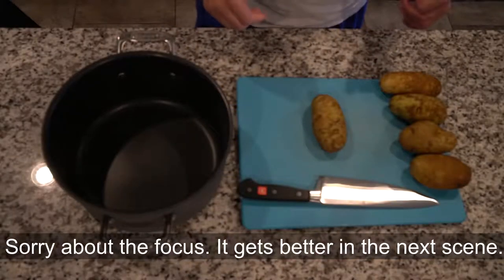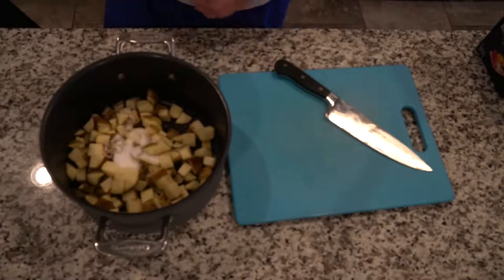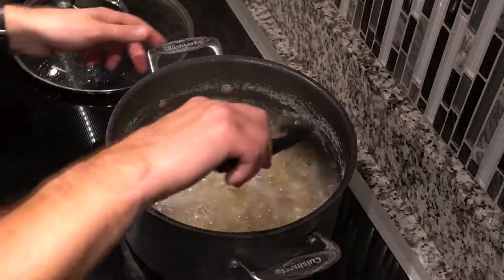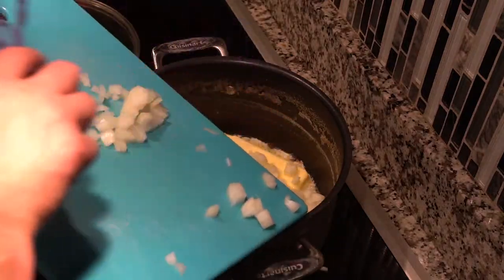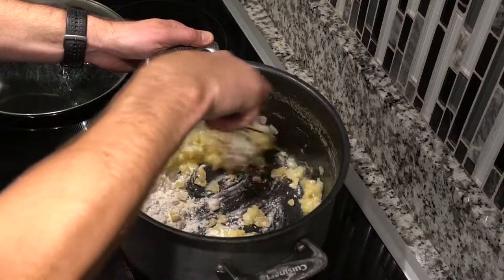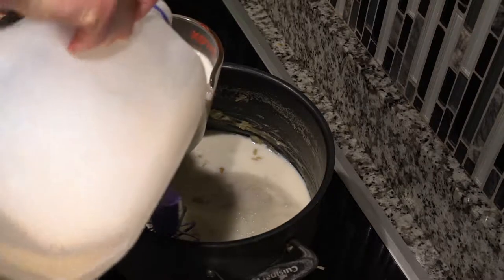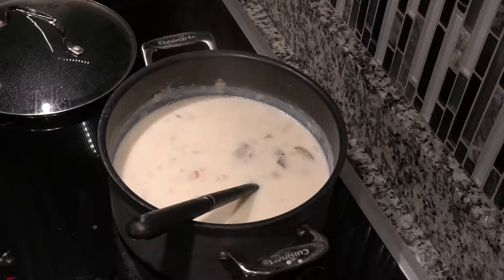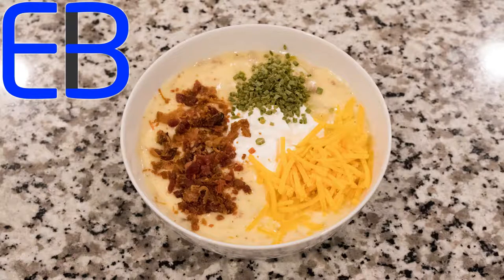Recipes - Potato Soup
Ingredients:
3-4 potatoes
1 medium/large yellow onion
1 stick butter
½ C flour
6 C of milk
1 C shredded sharp cheddar cheese
½ C bacon crumbles
salt
seasoned salt
pepper

Directions:
Dice potatoes (1/2").  Boil in a large pot until tender

While potatoes are boiling, dice onion (1/2").  When potatoes finish cooking, drain them and use the pot to melt the butter and sweat the onions over medium heat until tender (5 minutes or so).

Sprinkle flour into the pot and cook on medium to medium low, stirring constantly, for at least 5 minutes so that the flour will lose its raw taste.  If it starts to brown, turn the heat back.

Add milk all at once. Whisk it together until it's smooth and boiling.
 Stir regularly to prevent the mixture from burning and sticking to the bottom of the pot.

Add cheese, cooked potatoes, and bacon.  Stir until all the cheese has melted.  Add salt, seasoned salt and pepper to taste.

Serve with sour cream, shredded cheddar cheese, bacon crumbles, and chives.

Notes:
If it's too thick, add more milk.  If it's too thin...tough crap.  Add more flour next time.